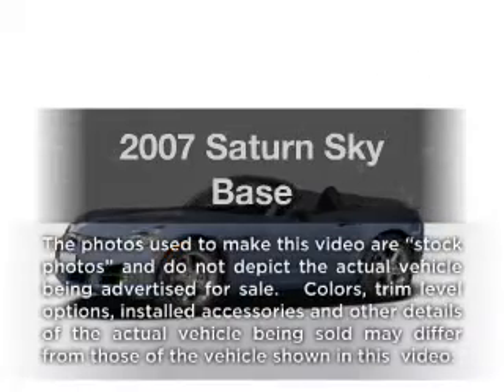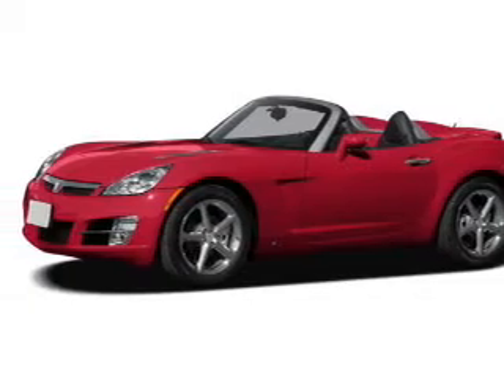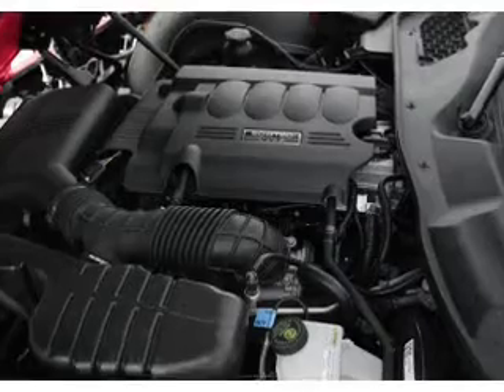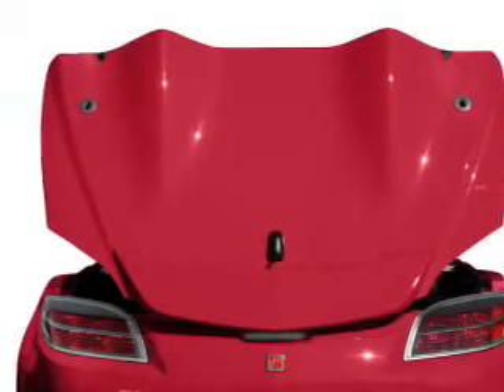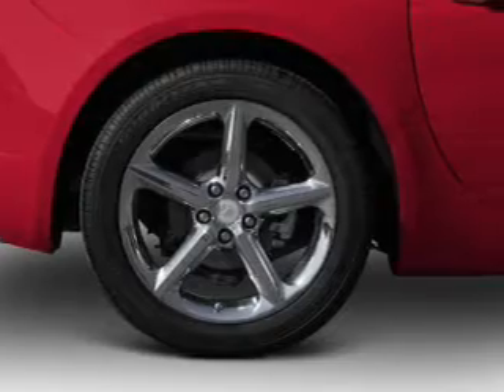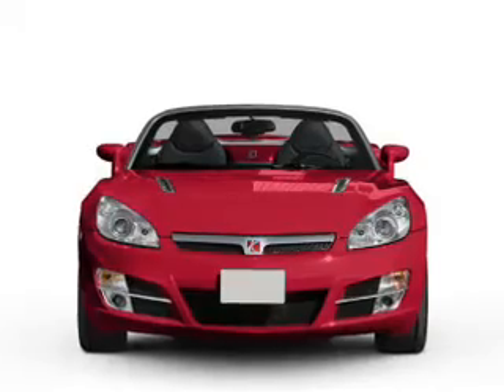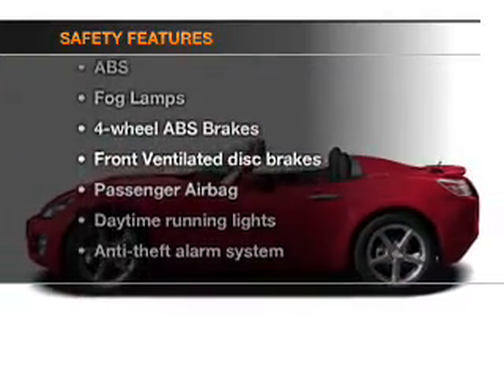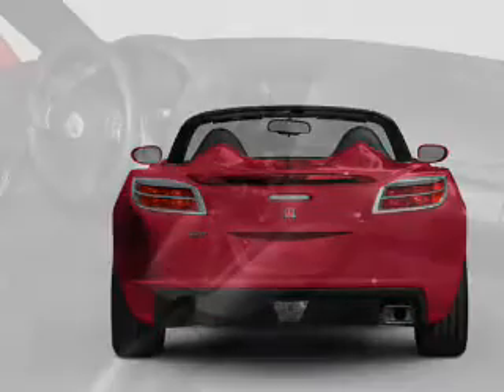2007 Saturn Sky - St. Petersburg FL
Year: 2007
Make: Saturn
Model: Sky
Trim: Base
Engine: 2.4 liter inline 4 cylinder 16 valve
Transmission: Automatic
Color: Bluestone
Mileage: 59476
Address:
5301 34th St N